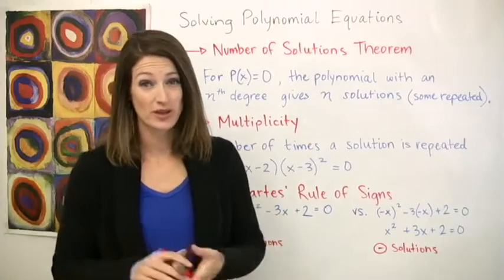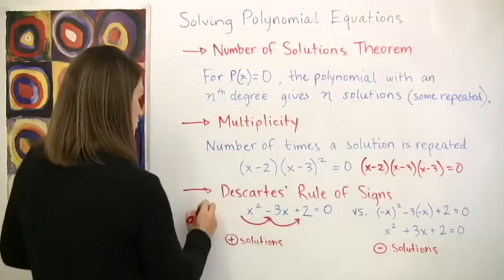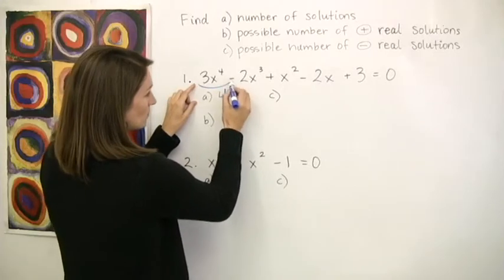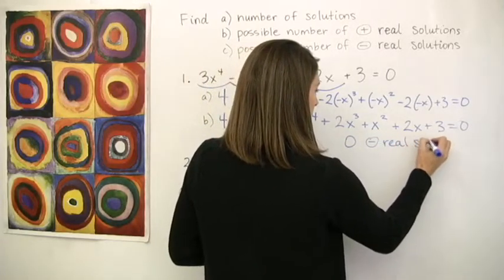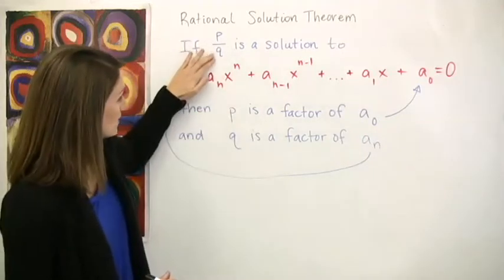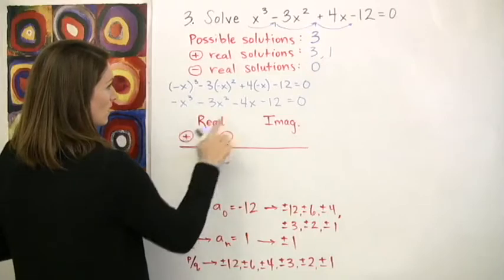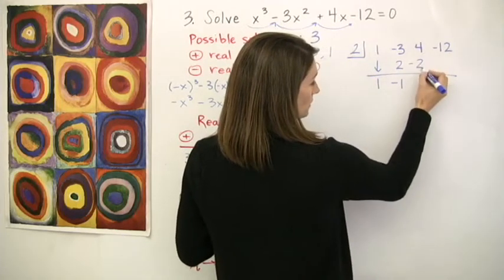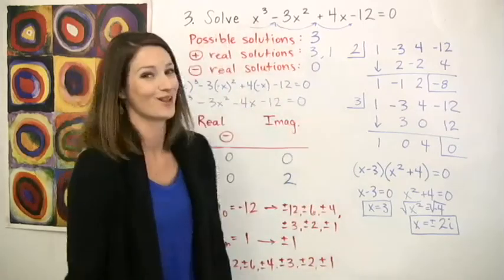College Algebra 5.6 MiniLecture Katherine